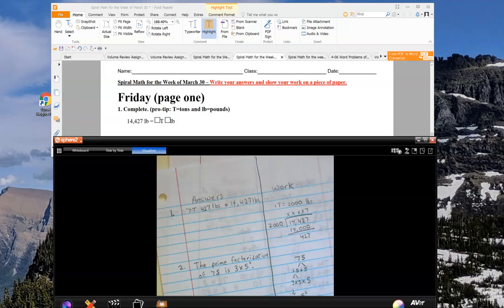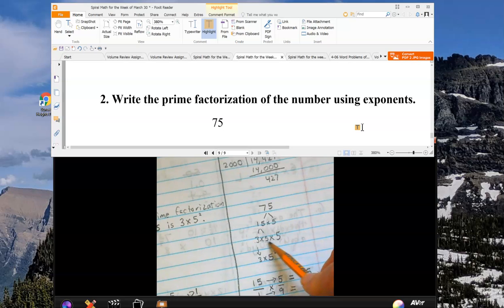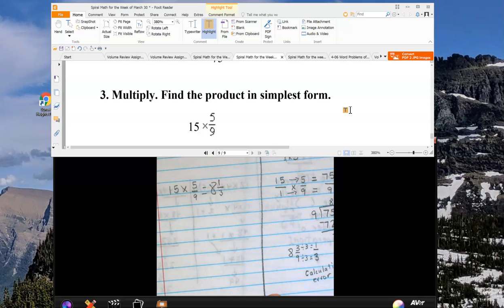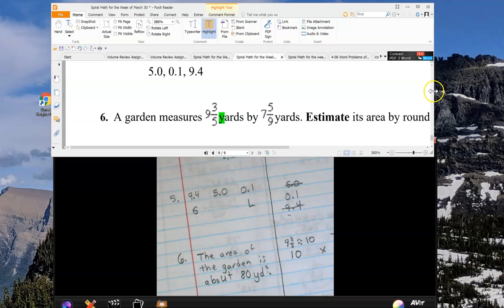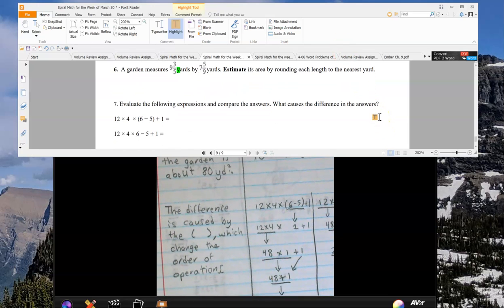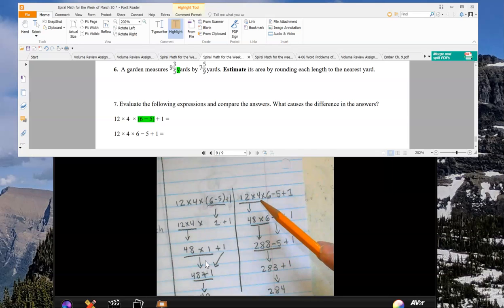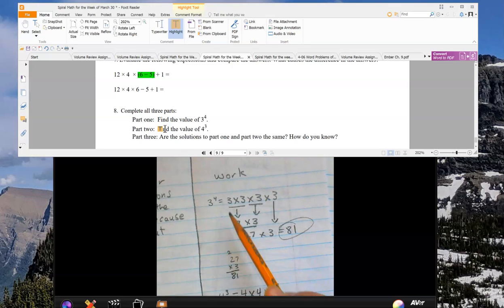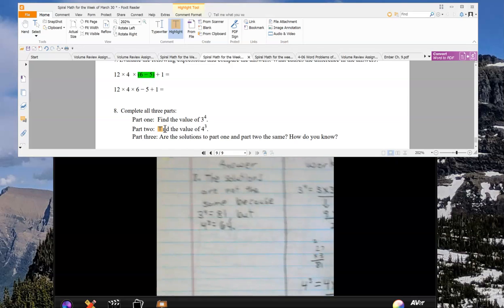Redone Answers Spiral Math Friday 4-3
This is a fixed version of the answers to the Friday April 3 Spiral Math.